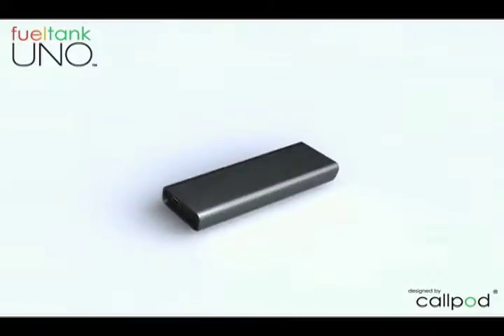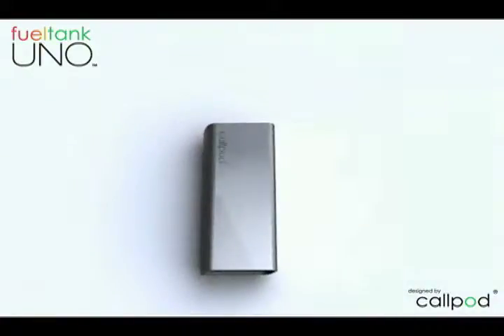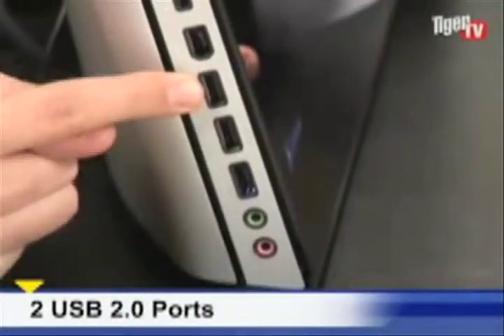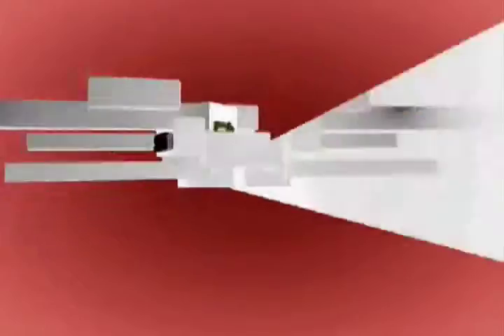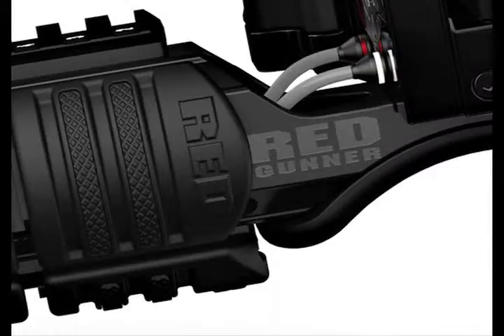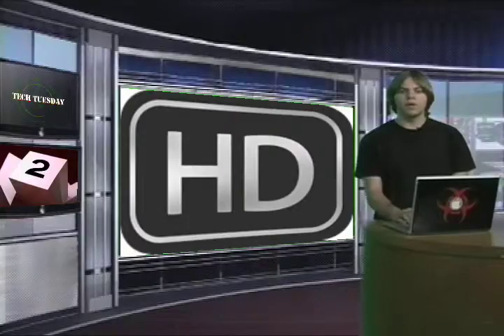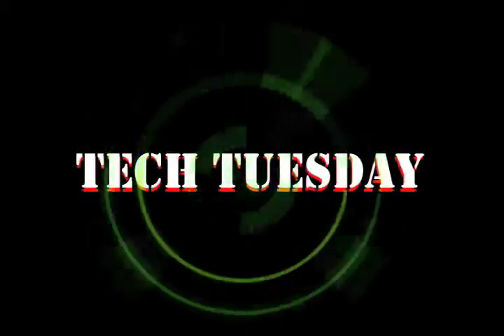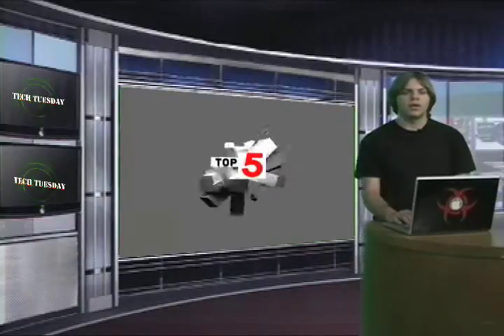Tech Tuesday 10-13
Pulling off tech Tuesday even without a Monday to film on... cause I'm so dedicated.
portable rechargers, touch screen PCs, total amazingness cameras, HD secrets and Light Peak all make it into the top 5 this week